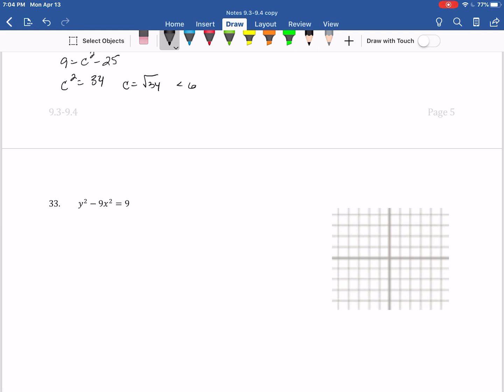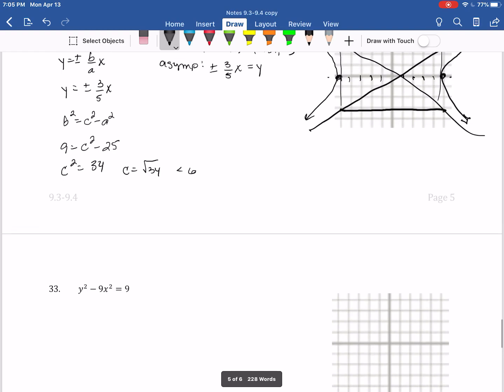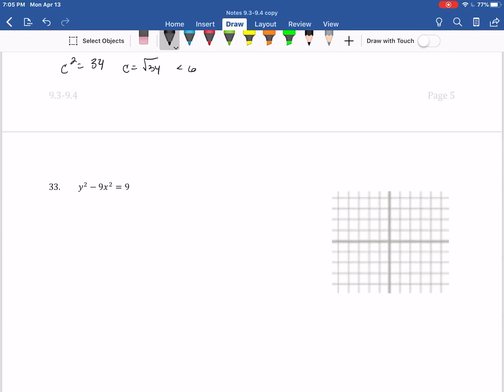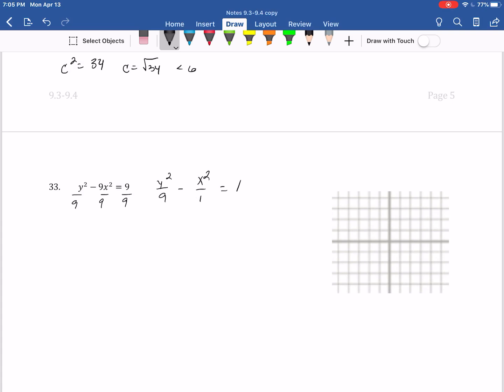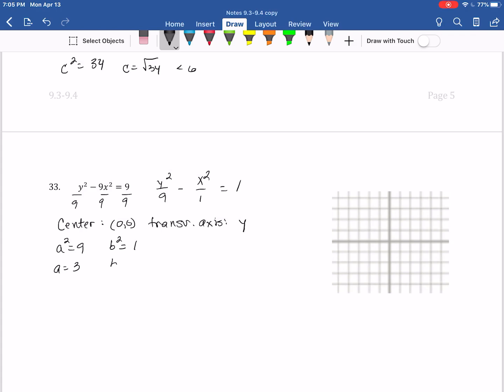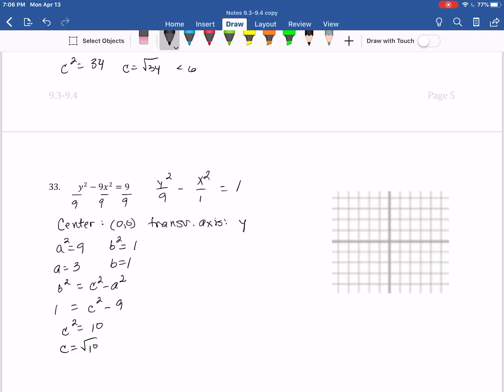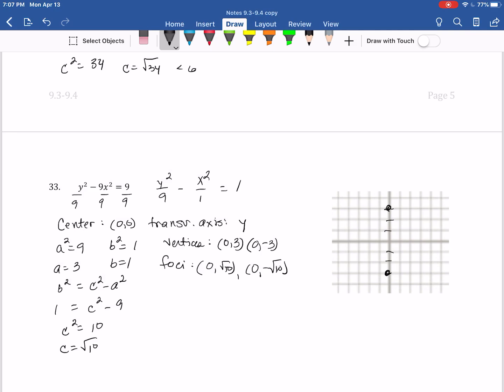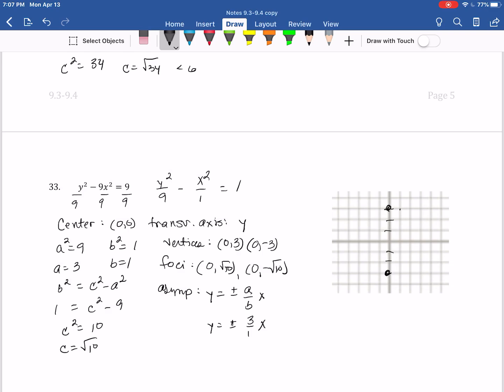9 4 video part 2